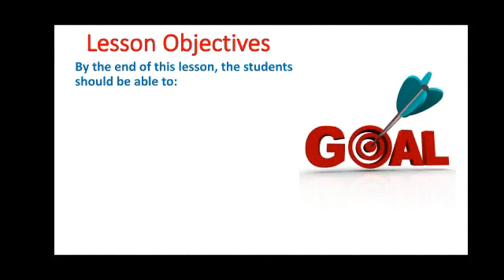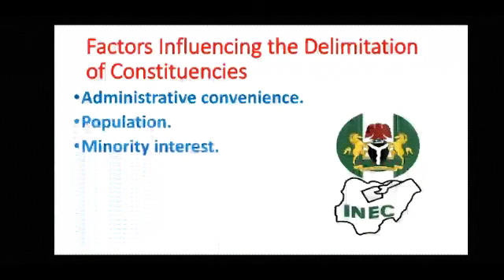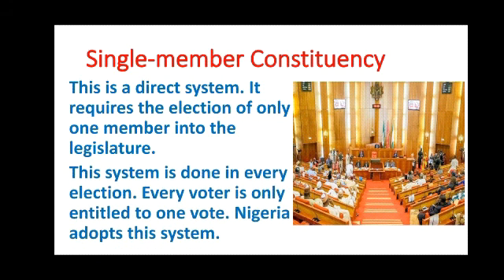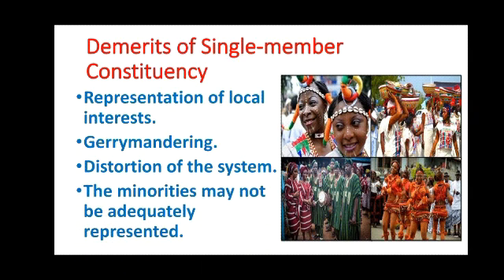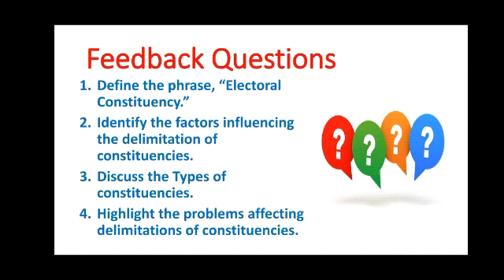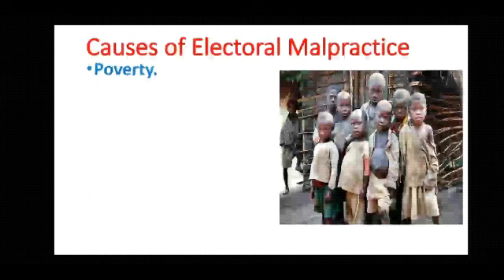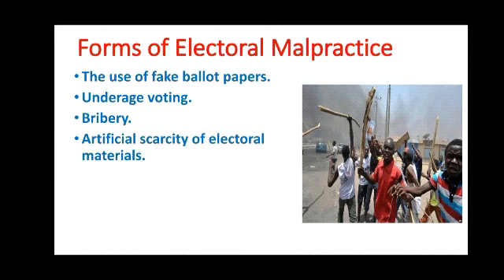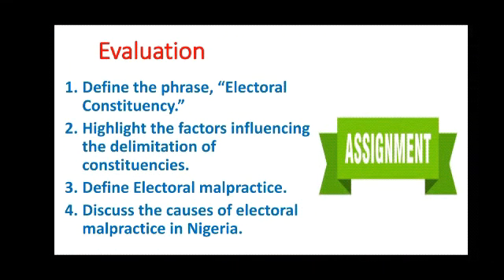Electoral Constituency & Electoral Malpractice: SS 2 Government